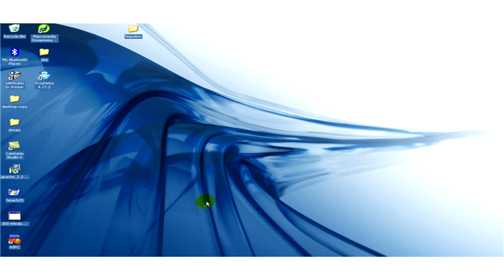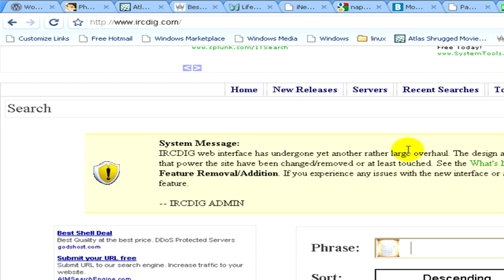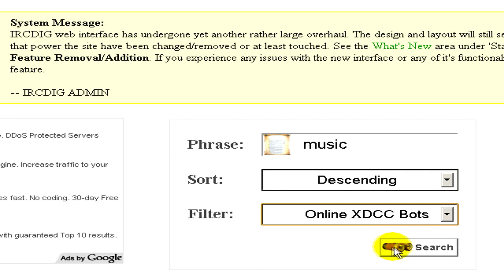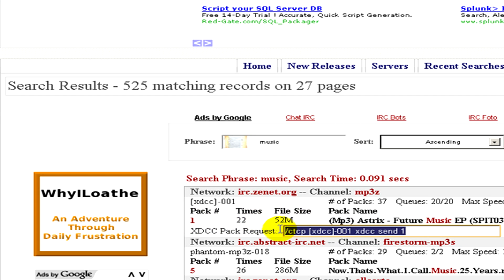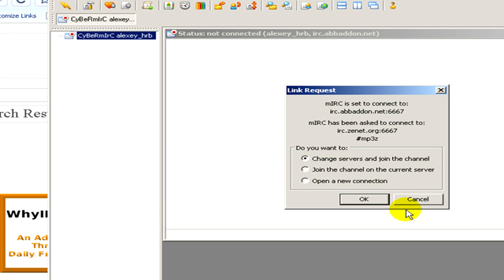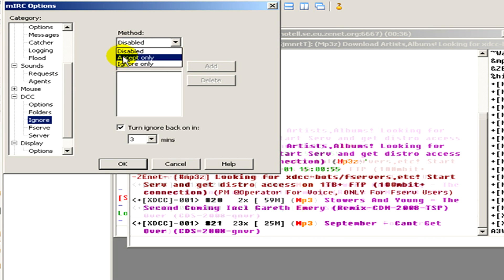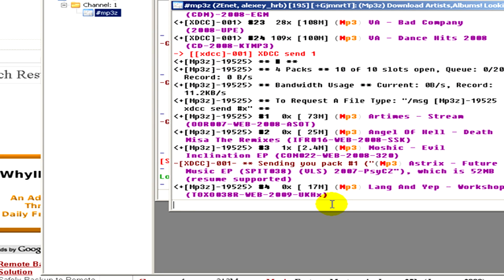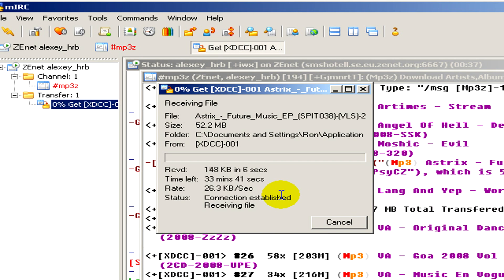Internet Downloading : How to Use mIRC to Download Music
Use mIRC to download music by installing the mIRC program on a computer, searching for music, clicking on a file to download and waiting for file to finish downloading. Share and download files while chatting on mIRC with instructions from a computer IT engineer in this free video on computer downloads.